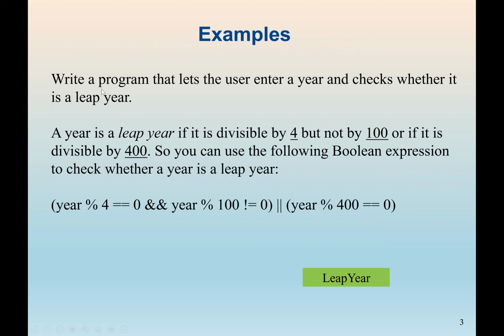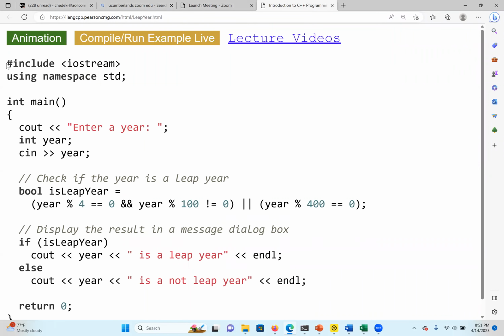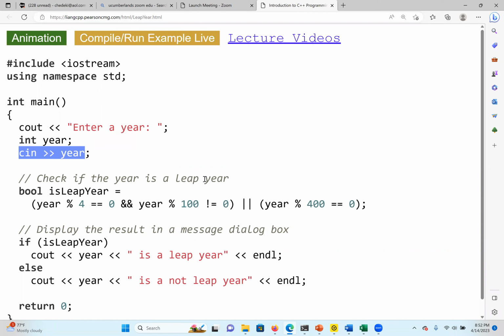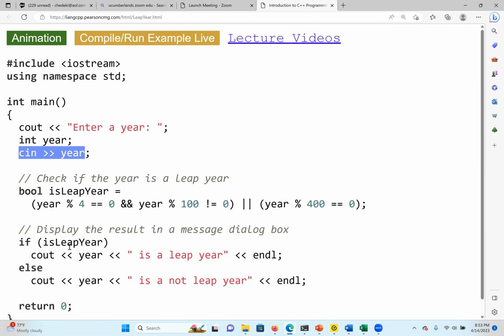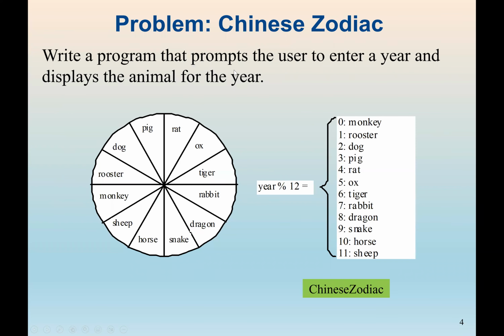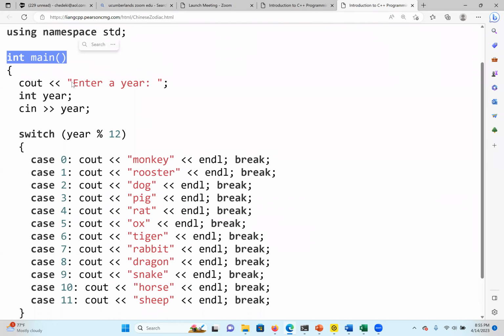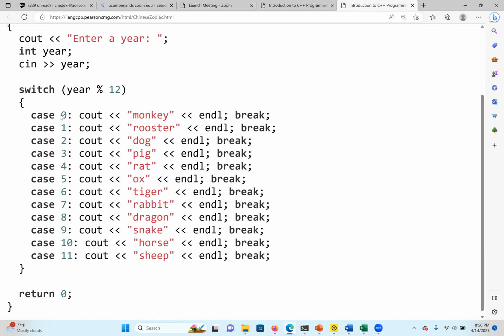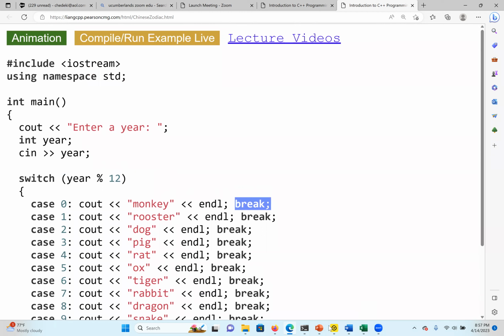C++ Selection Statements: C++ Code or Program that checks if a specific year is a leap year.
Write a program that lets the user enter a year and checks whether it is a leap year.
Write a program that prompts the user to enter a year and displays the animal for the year.